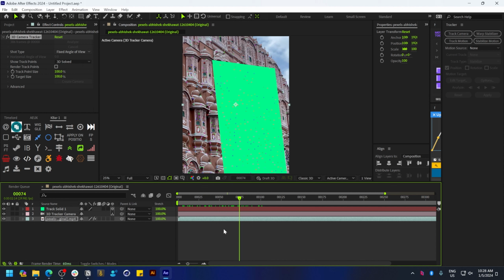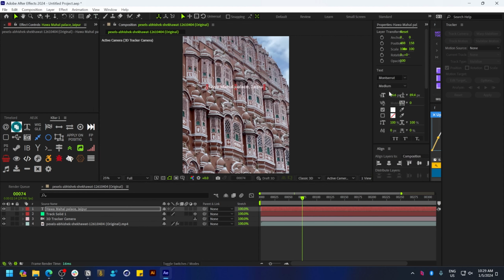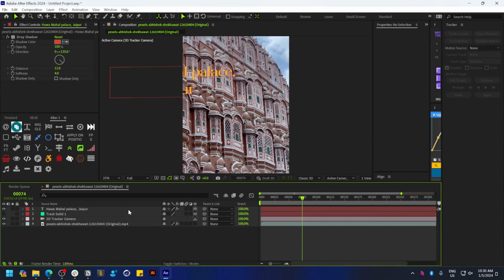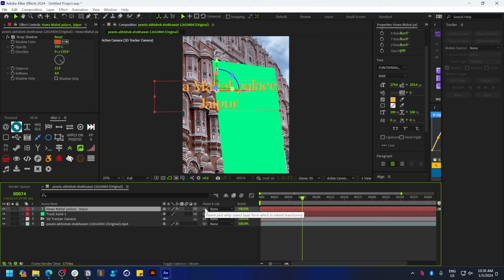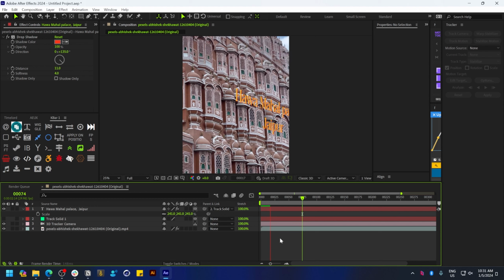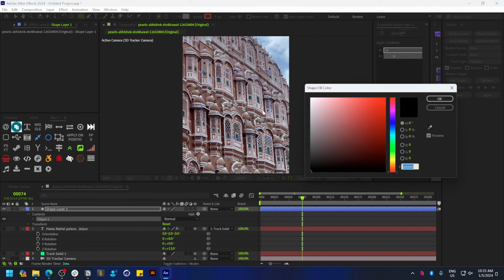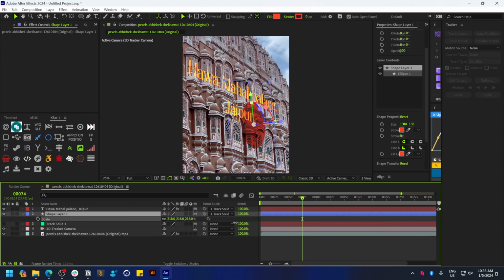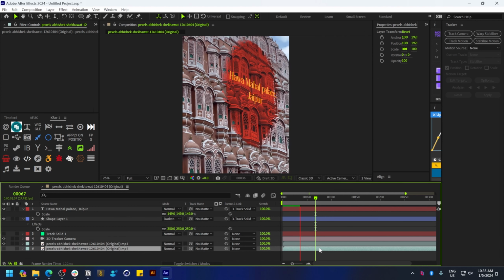How to attach TEXT/Objects to wall in your footage | After Effects tutorial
Interested in learning how to attach objects to a wall in After Effects? This guide will demonstrate the process of tracking any element to any object within your video. Utilizing the 3D Camera Tracker in After Effects makes this task remarkably straightforward, elevating the visual appeal of your video. Appreciate your visit!